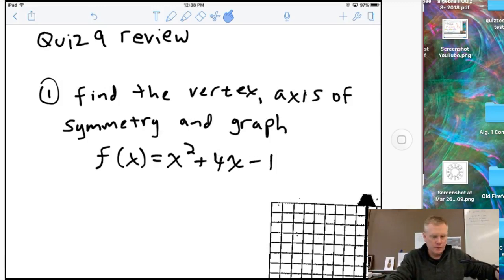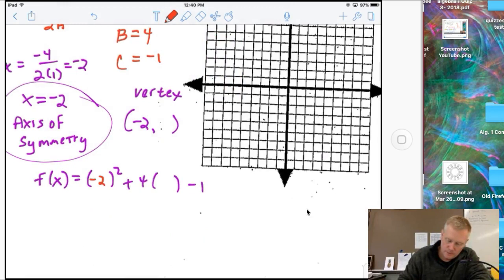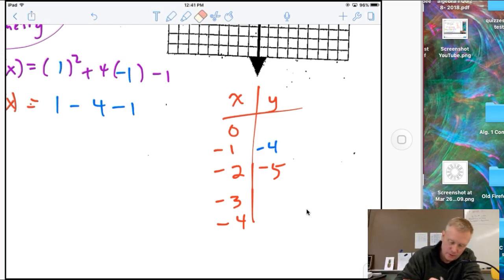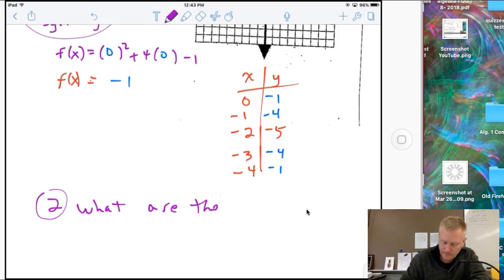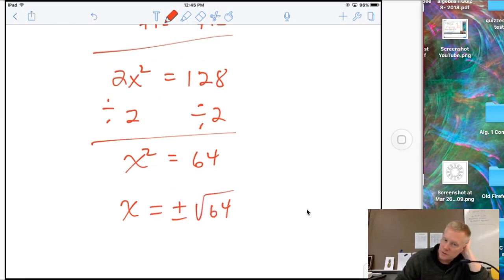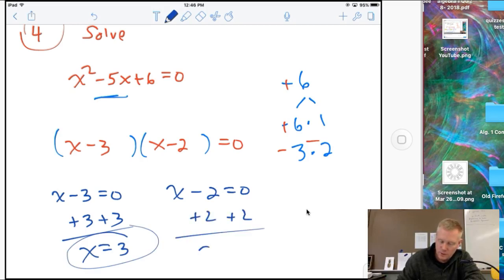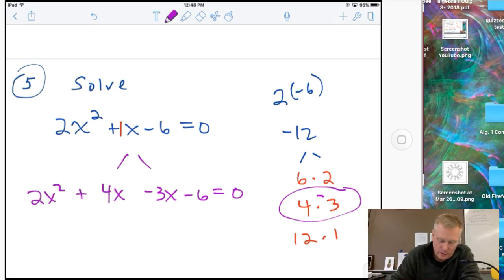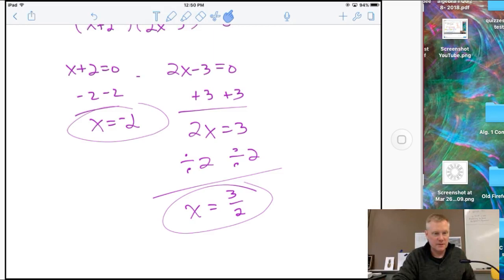Algebra 1 Review Quiz 9